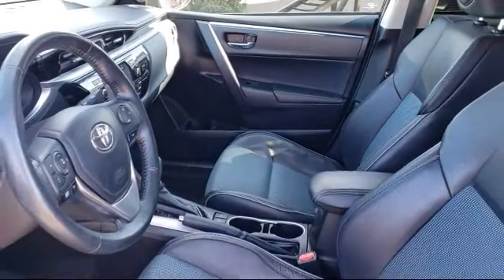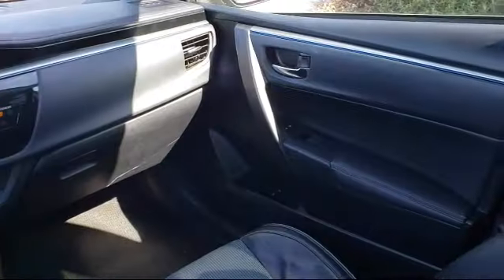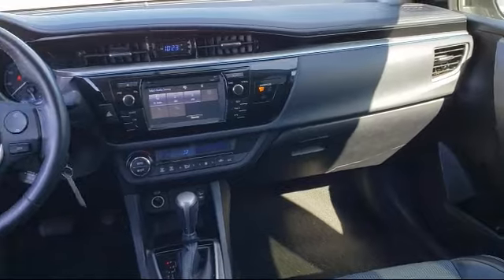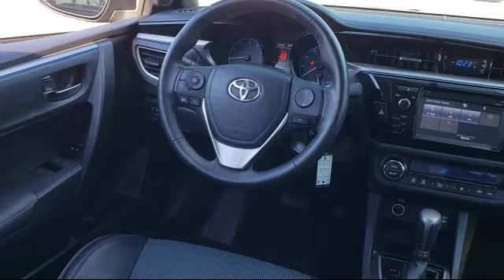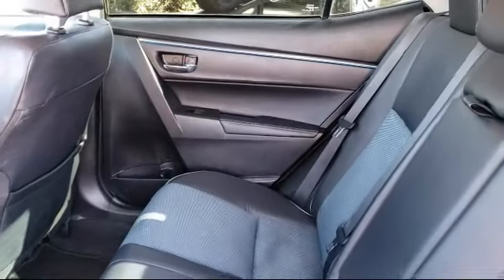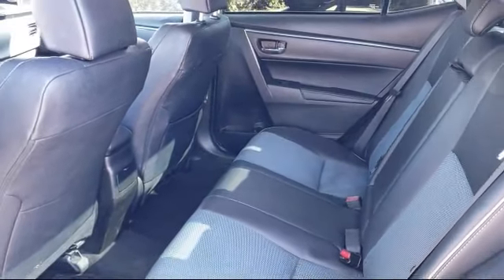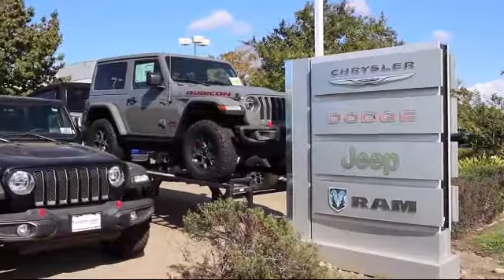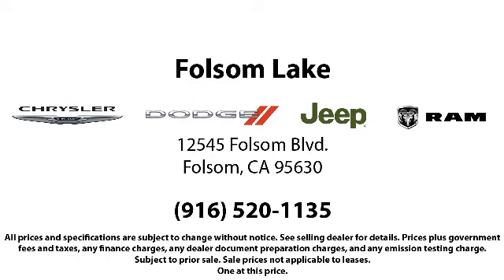2015 Toyota COROLLA Sedan Folsom Roseville Sacramento Elk Grove El Dorado Hills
2015 Toyota COROLLA Sedan Stock Number: 36V02057 Vin:5YFBURHEXFP320801.

12545 Folsom Blvd.